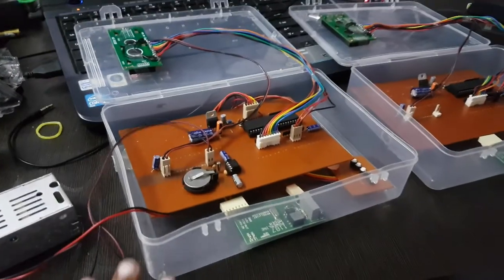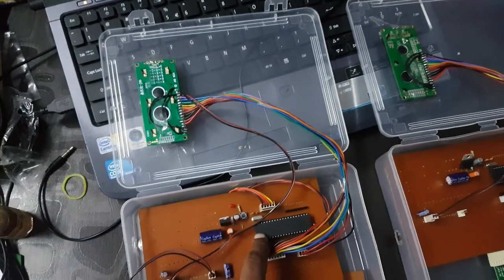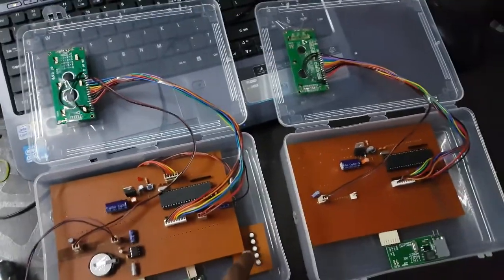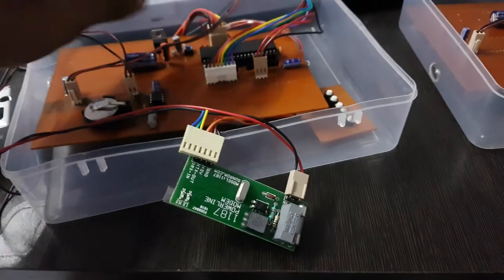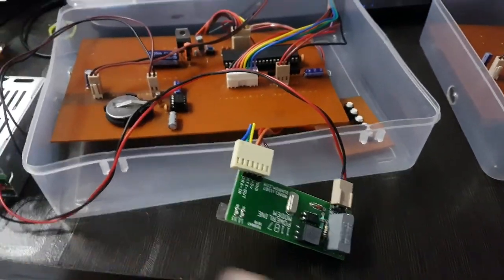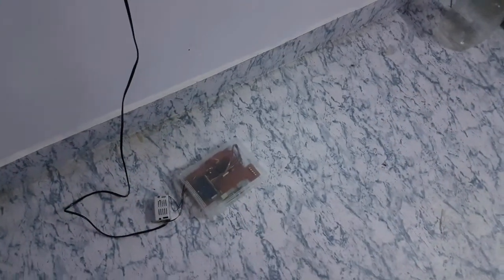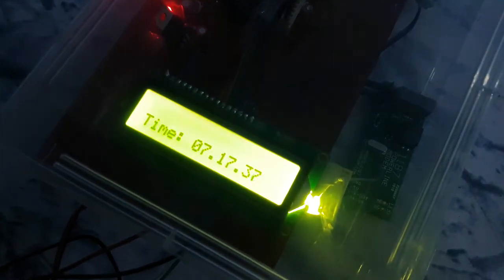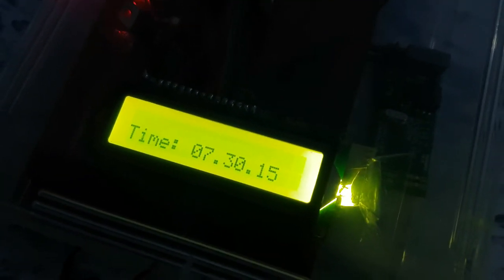Power line communication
Simple project on power line communication

If you have any questions leave them in the comment section will try to answer them over my research on this project.